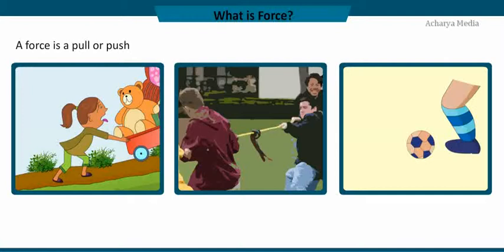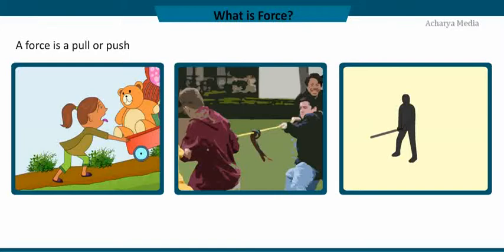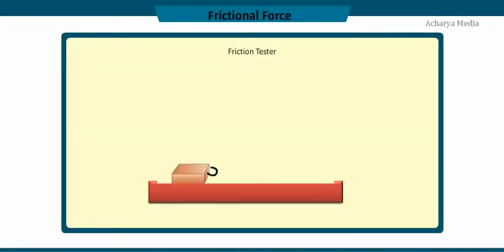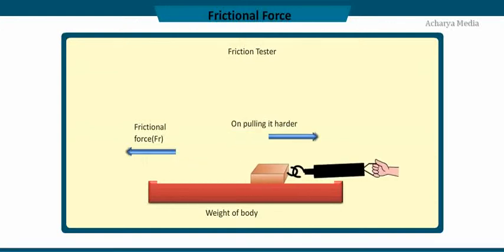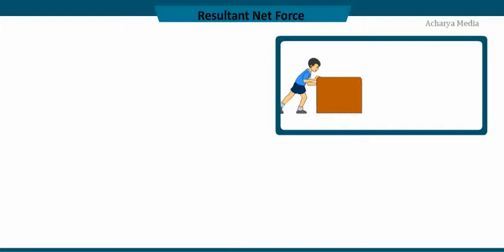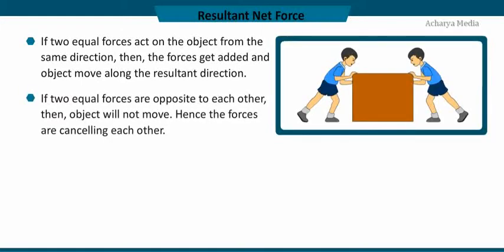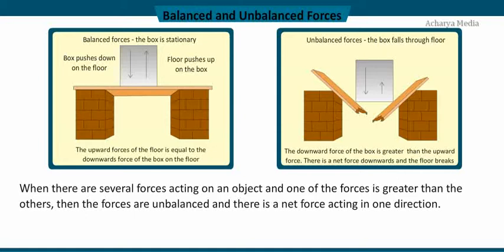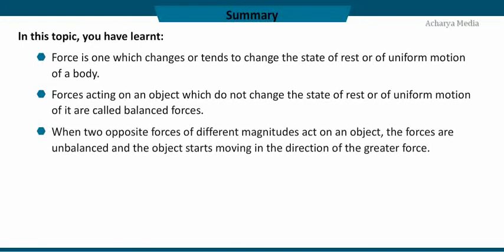10th Physics Ch-2 Lesson 1 Balanced and Unbalanced Forces (Samacheer Kalvi)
Chapter 2 Lesson 1 (of 6) of Tamilnadu Samacheer Kalvi 10th Physics